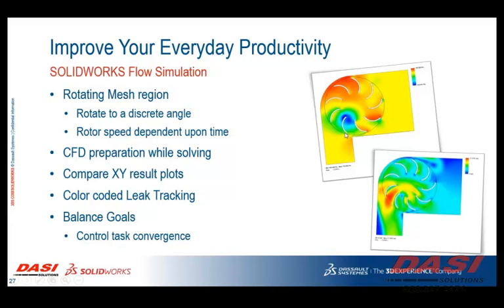What's New for SOLIDWORKS 2015 - 2.7